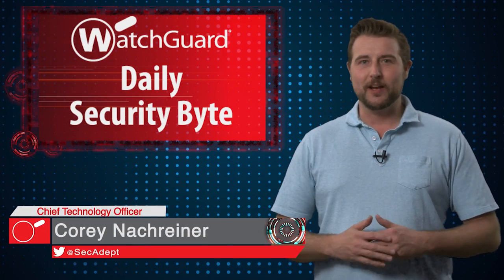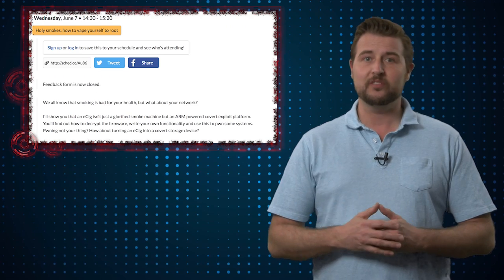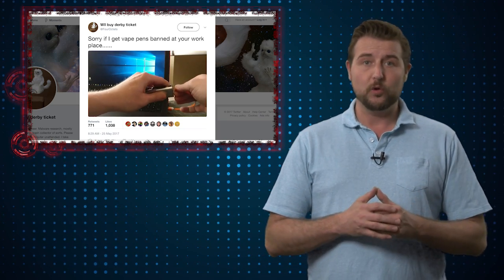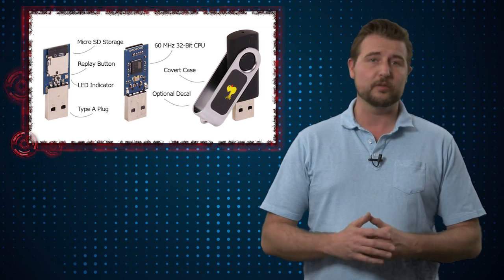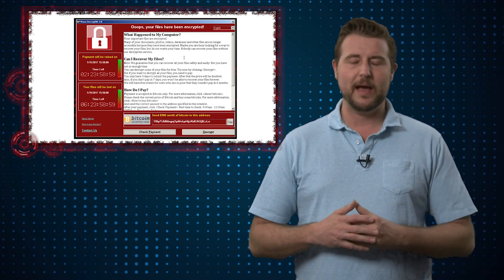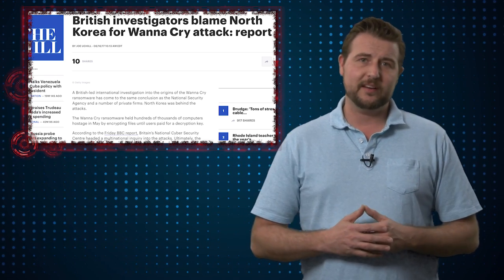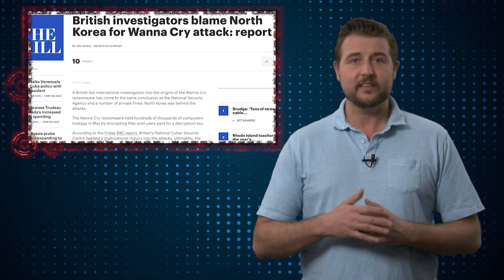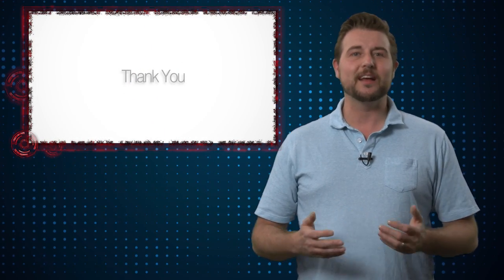Vaping Root - Daily Security Byte